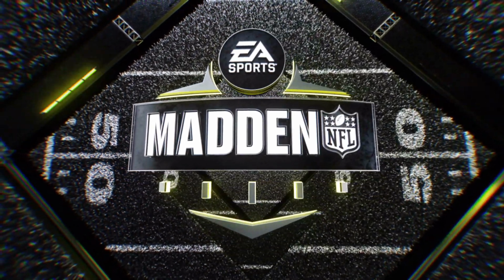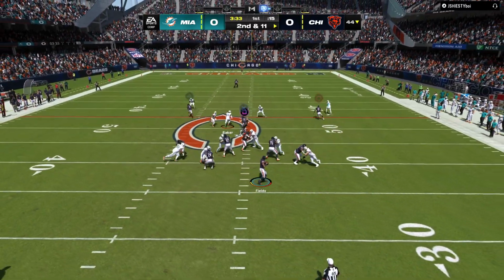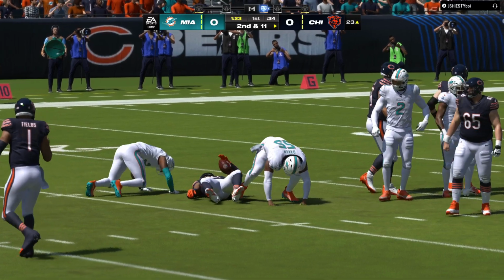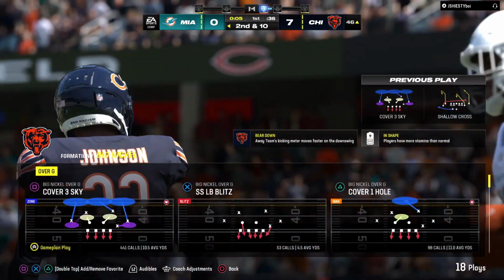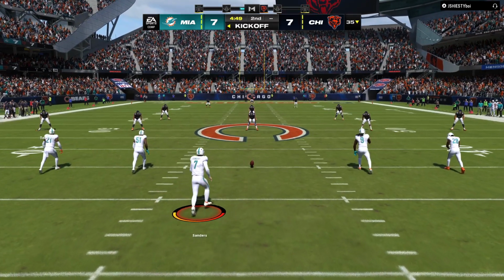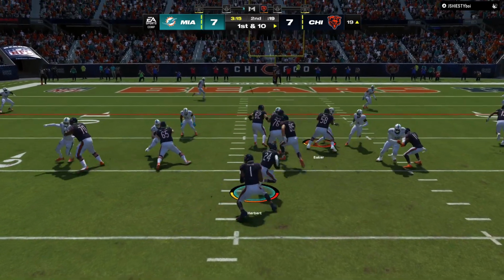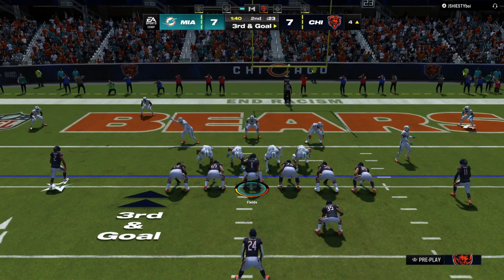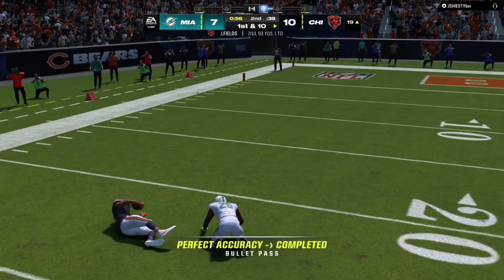Miami Dolphins get Flambé 🐟..